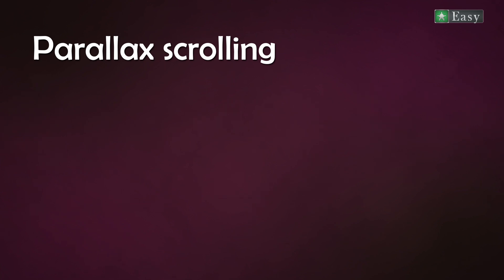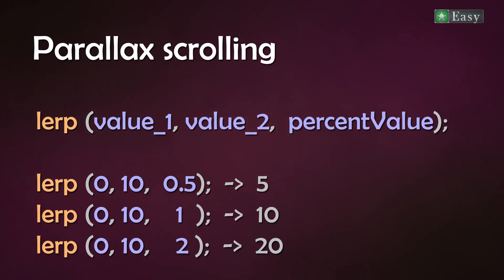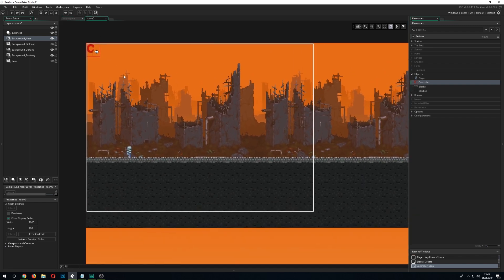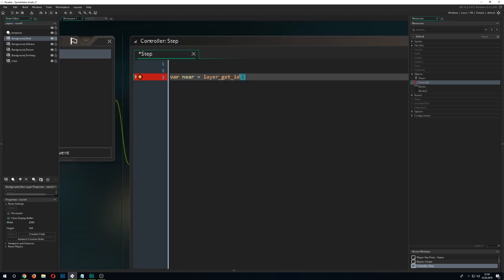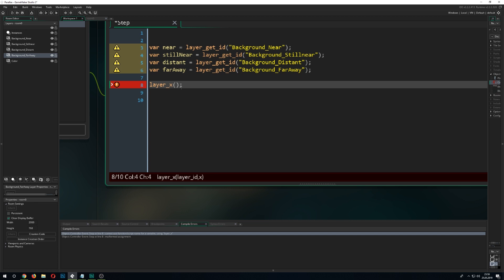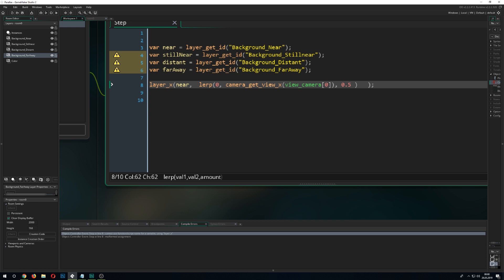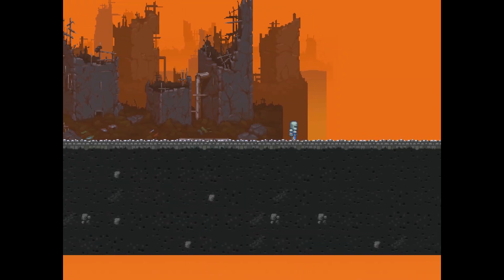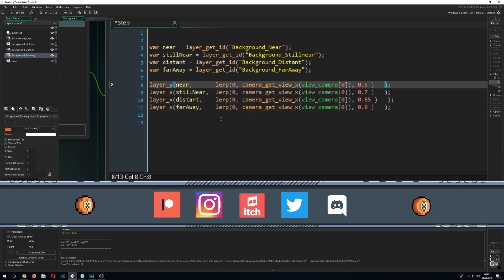🔴Game Maker Studio 2 | Basics - Parallax scrolling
This video tutorial shows what parallax is and how to implement it into gamemaker studio.